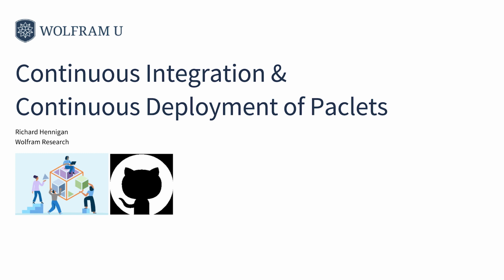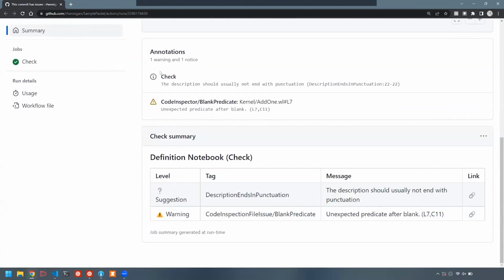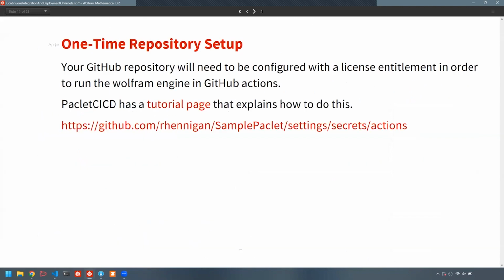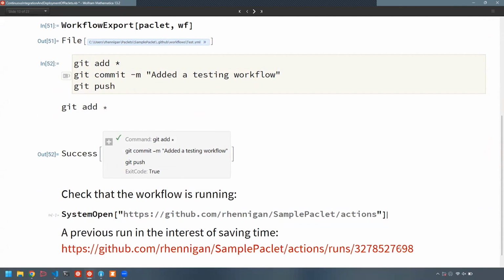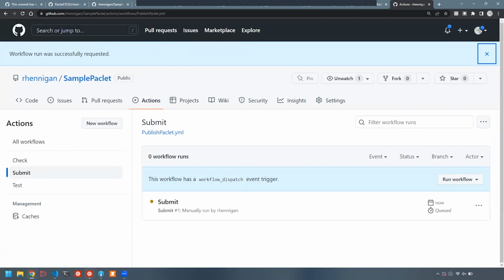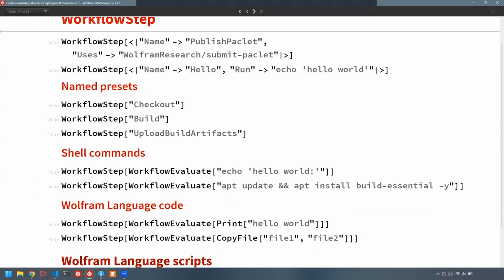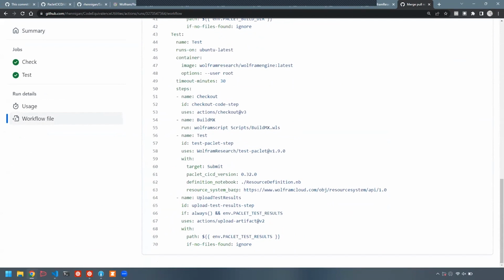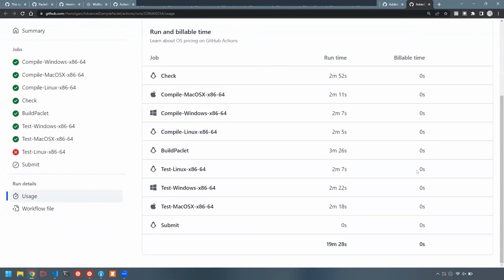Continuous Integration & Continuous Deployment of Paclets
See examples of continuous integration and deployment (CI/CD) pipelines with Wolfram Language and GitHub. This tutorial for beginners shows workflow automation. Built-in tools help write and run tests.

Presenter: Richard Hennigan, Senior Developer, Wolfram Research

0:00 Background and Assumptions
1:03 CI/CD Workflows for Paclets
1:57 Checking
3:49 Creating GitHub Workflows
7:29 Running the Workflow
8:32 Paclet Testing
10:13 Publish to the Paclet Repository
11:54 Building Blocks of a CI/CD Workflow
14:26 WorkflowStep
16:40 Sample Workflows
19:47 How Much Does It Cost?